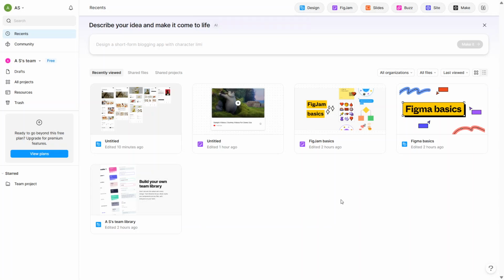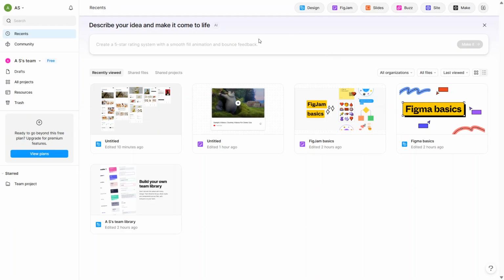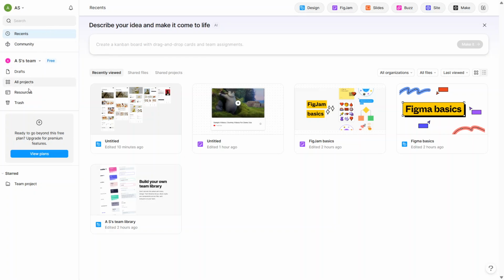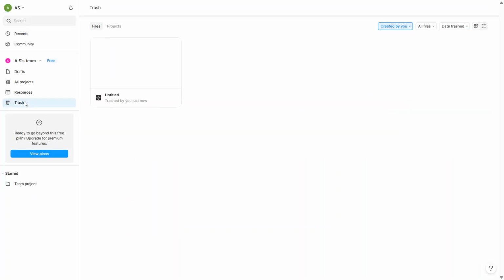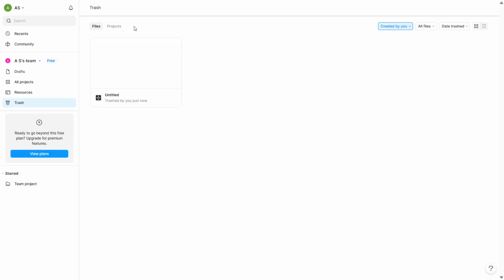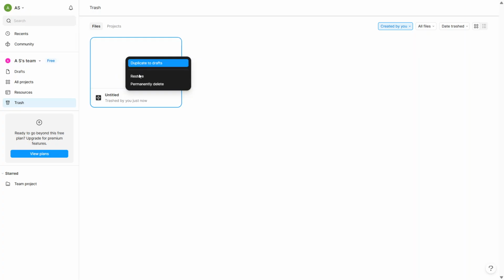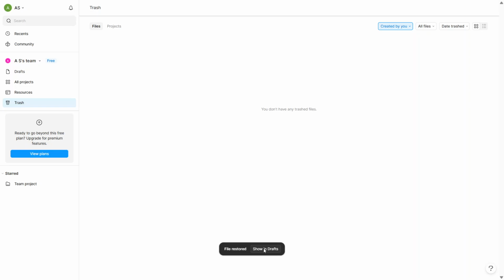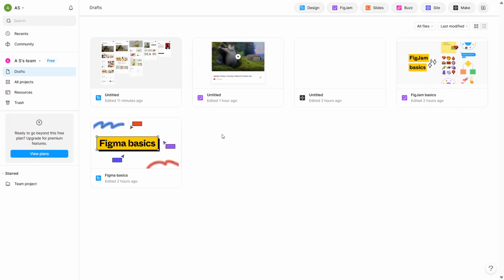How to Recover Deleted Files in Figma (2026) | Step-by-Step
Learn exactly how to recover deleted files in Figma using the most current method available. In this tutorial, we walk through every option Figma gives you to restore lost or accidentally deleted files, including checking your drafts, using version history, and accessing team project backups. Whether you deleted a file moments ago or days ago, this guide covers what actually works in 2026. We also explain the limitations of each recovery method so you know what to expect before wasting time. This is the updated process that reflects Figma's current interface and settings.